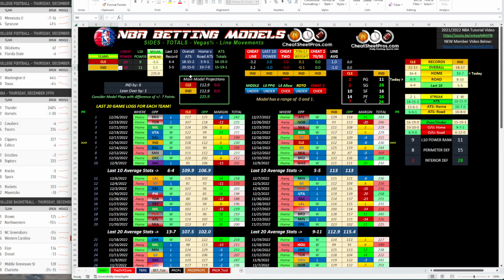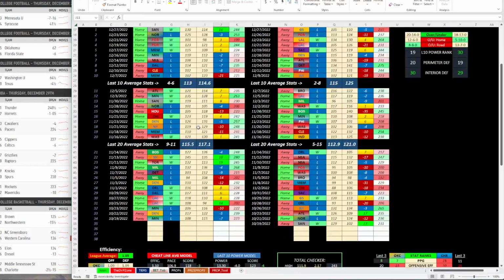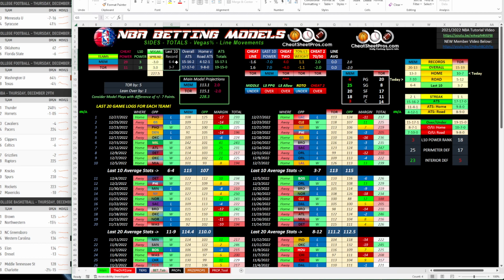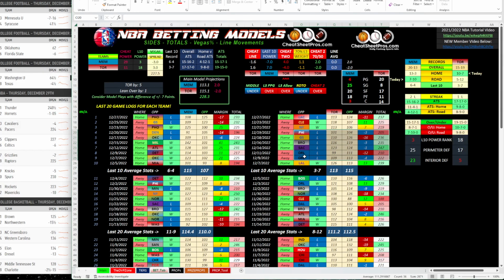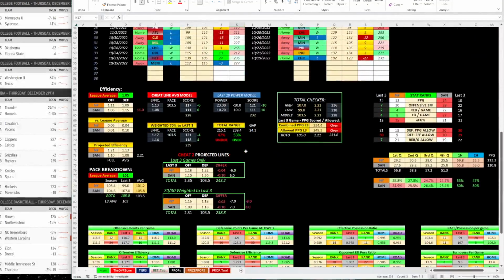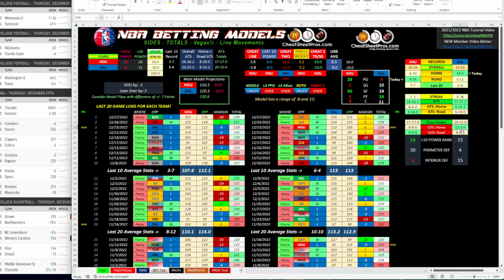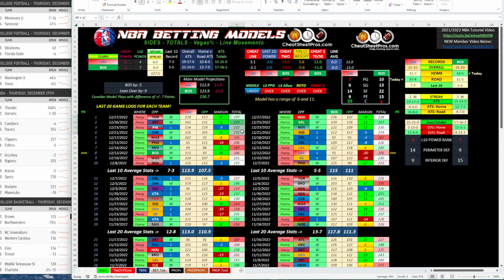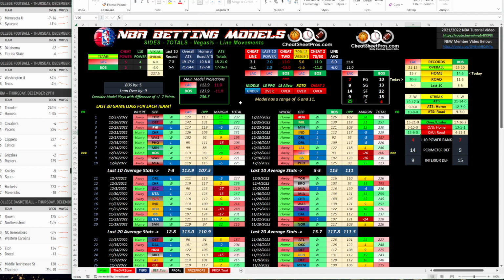NBA Sports Betting Picks & Tips for Thursday! (12/29)